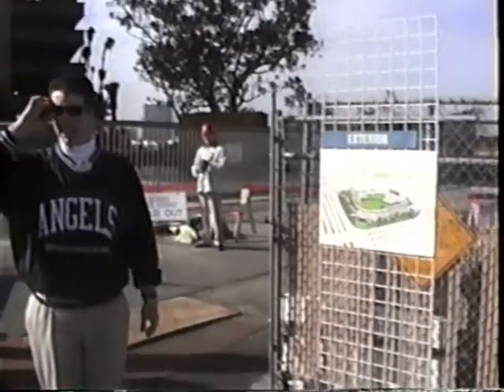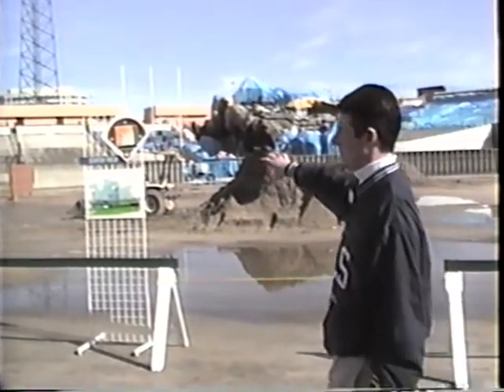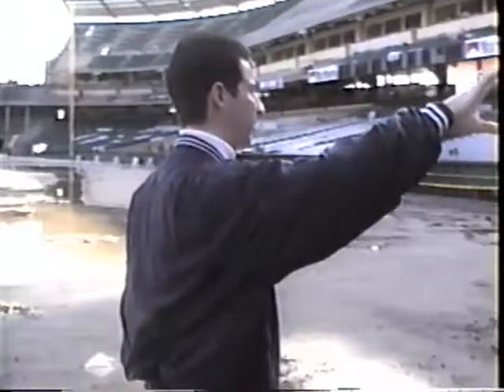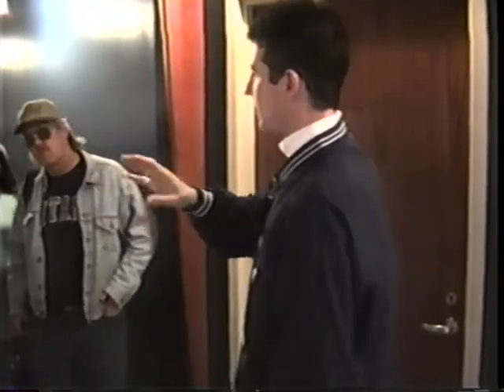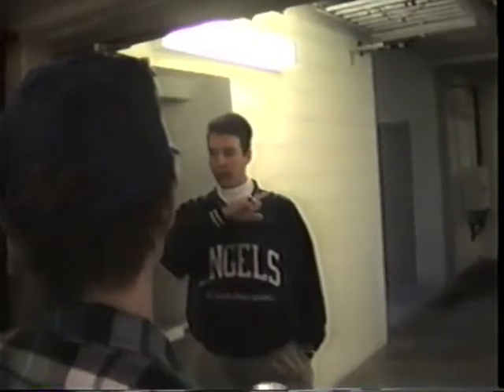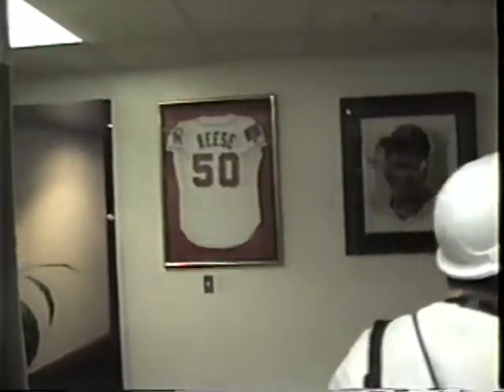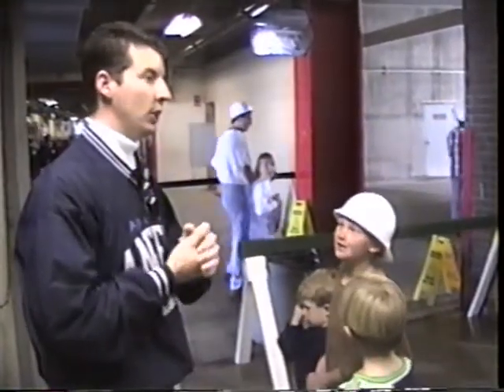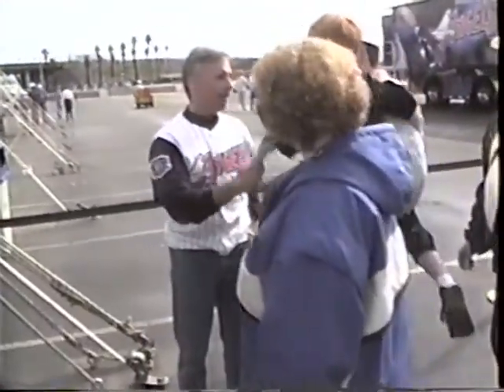Sorry for the Snark! Edison Field Sneak Preview, February 8, 1998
If I'd known that, 23 years later, I'd upload this to YouTube I would have kept my mouth shut and not made so many snarky remarks!  So if you can ignore those ...

The weekend of February 7-8, 1998, the Anaheim Angels gave tours of the old Anaheim Stadium under renovation to become Edison Field.  This tour was on Sunday February 8.  You'll see renovations under way to the field, the stands, the dugout, then go down into the clubhouse and luxury boxes.

At the end of the tour, the fans met Angels manager Terry Collins.